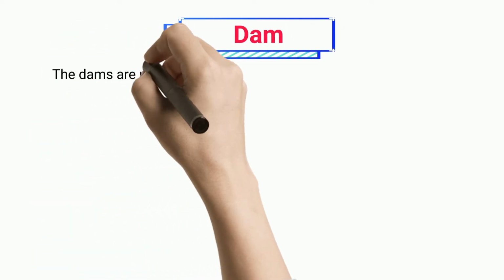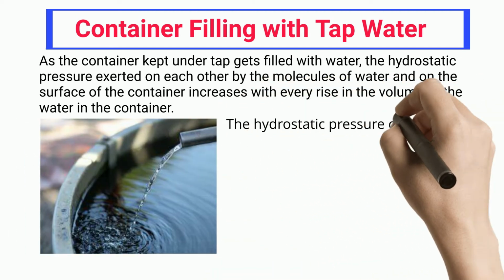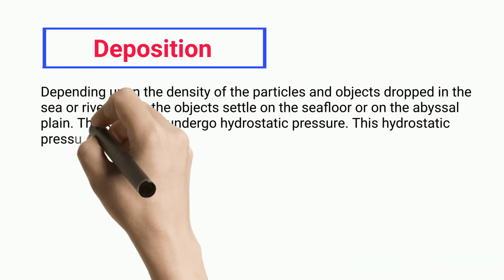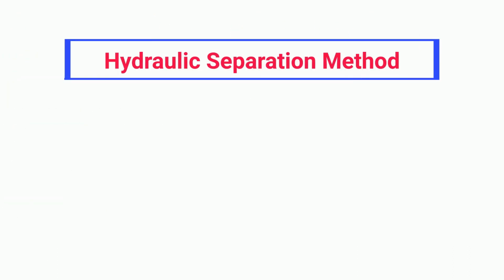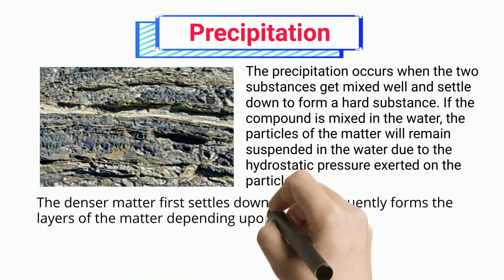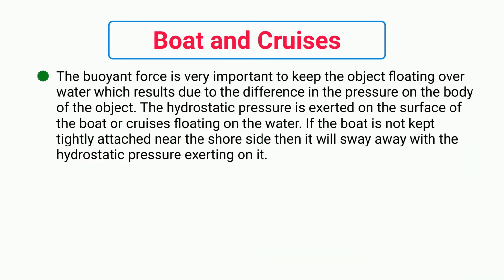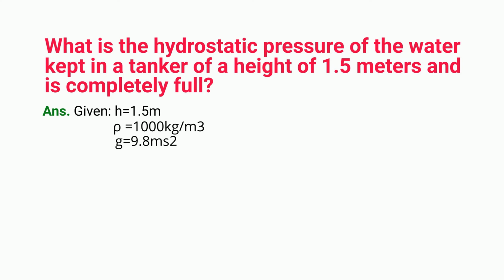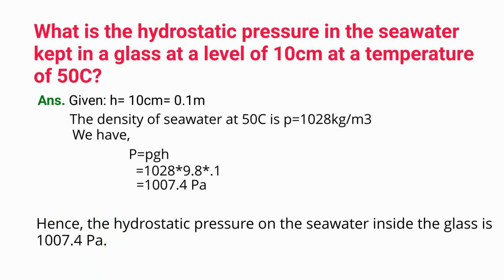15+ Hydrostatic Pressure Example: Detailed Facts